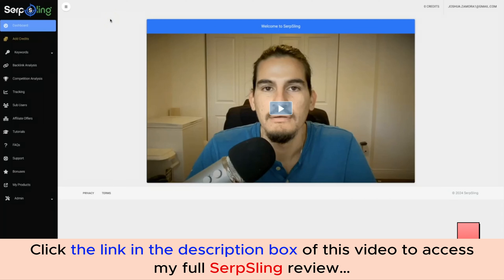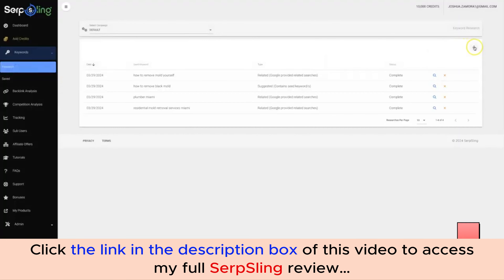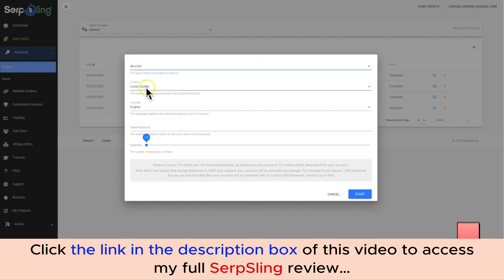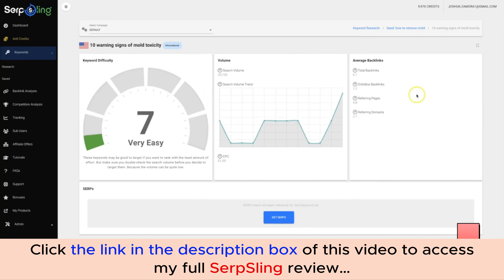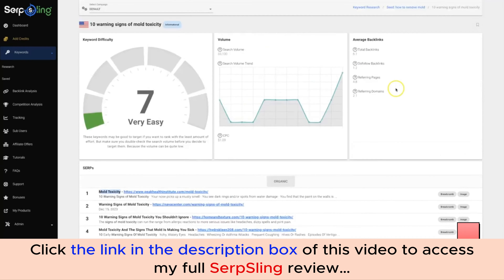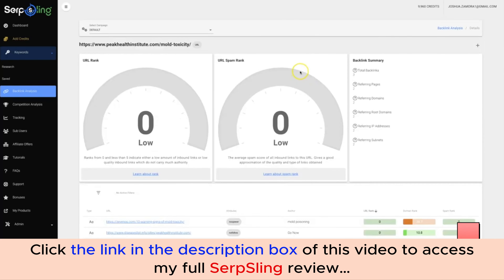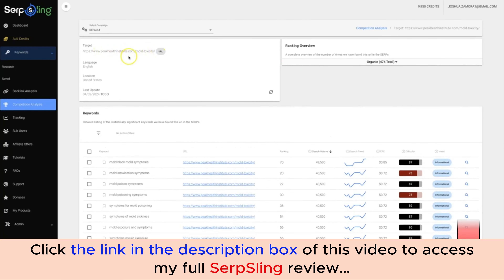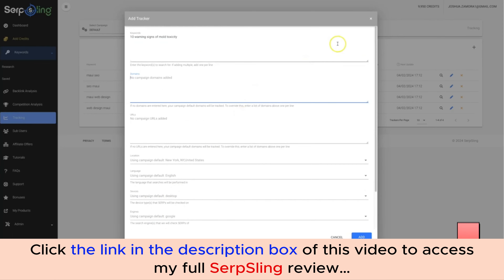SerpSling Review | Demo | Bundle | Huge Bonus | Discount Coupon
👉  Click here to check the SerpSling platform:
👉  Check the all-in-one SerpSling Bundle offer, don't miss my $100 OFF code:
👉  Read my SerpSling review with Huge Bonuses and all the information you need:
What is the SerpSling?

SerpSling is an innovative 3-in-1 web application designed to secure rapid page #1 rankings that endure for the long haul. By effortlessly pinpointing and analyzing profit-generating keywords on your behalf, SerpSling streamlines the entire process into four simple steps...
For all details, please click the link above to check my full SerpSling review.
SerpSling Reviews, SerpSling Bonuses, SerpSling Demo, SerpSling OTOs, SerpSling Upsells, SerpSling Upgrades, SerpSling Discount Coupons, SerpSling Scam, SerpSling Salespage,
Thanks again!